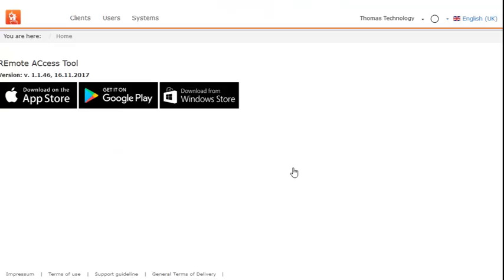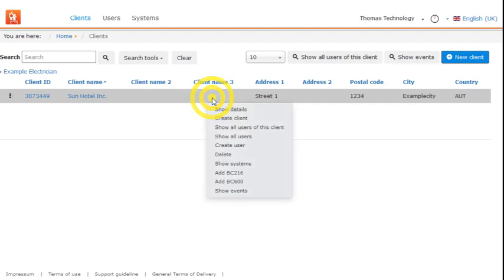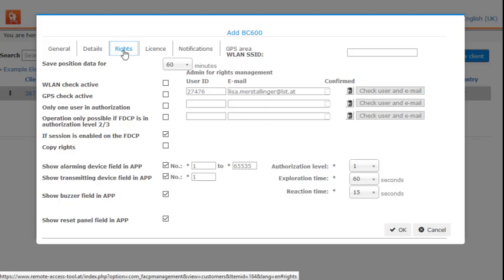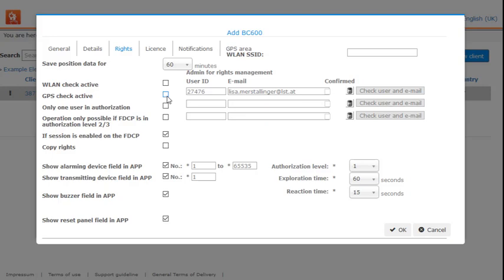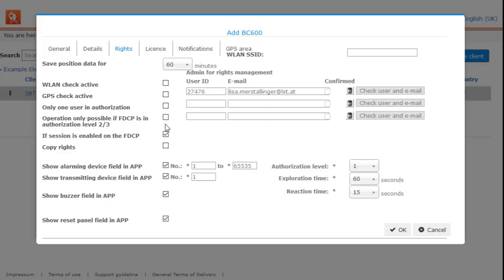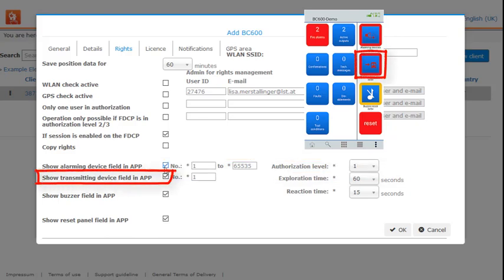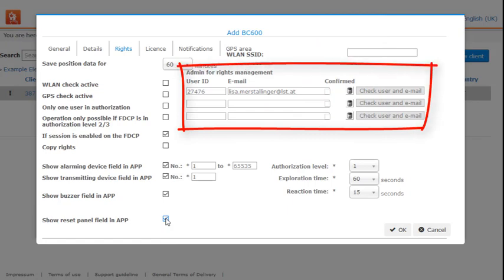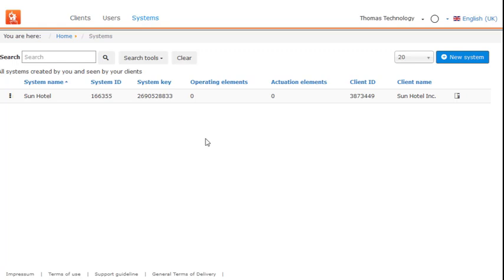REACT - přidání nového systému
Jak přidat nový systém do aplikace REACT od výrobce Labor Strauss.
REACT slouží jako dálkový přístup k EPS ústřednám z telefonů, tabletů nebo počítačů
Alarm Absolon - distributor bezpečnostních technologií.